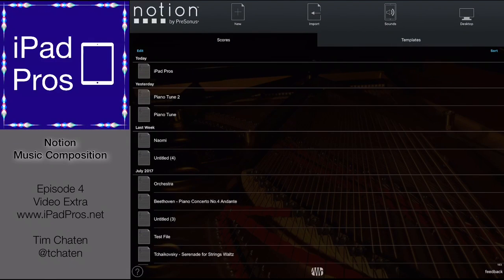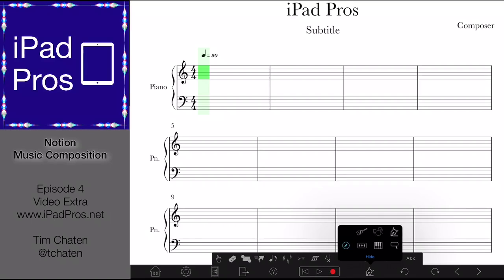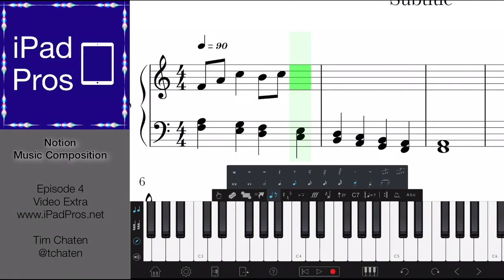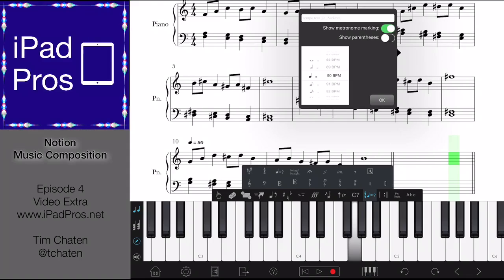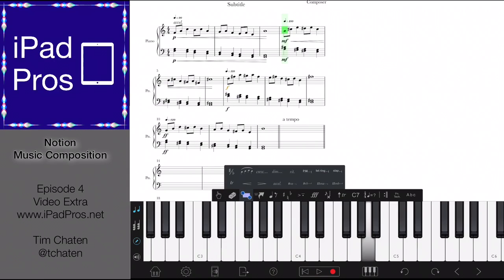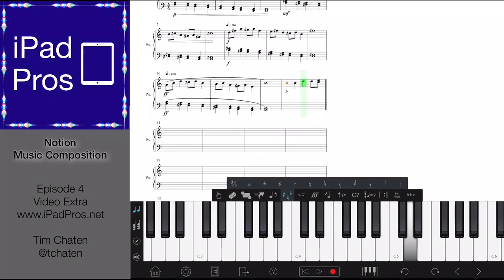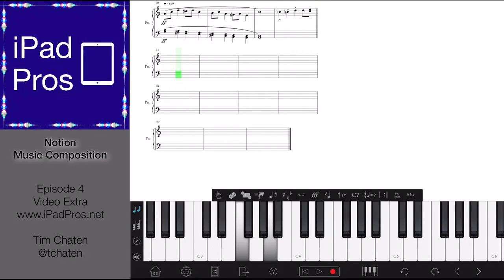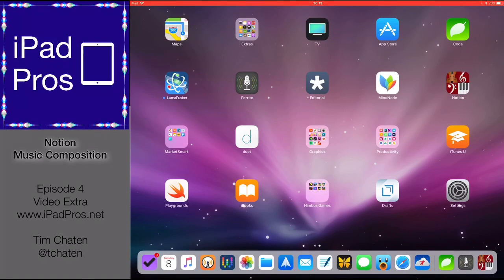iPad Pros Podcast: Video Extras - Composing Music with Notion by PreSonus on iPad (Episode 4)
A supplemental extras video to episode 4 of the iPad Pros Podcast. In this video you’ll see how to start composing music with Notion for iPad. for more information about the podcast.